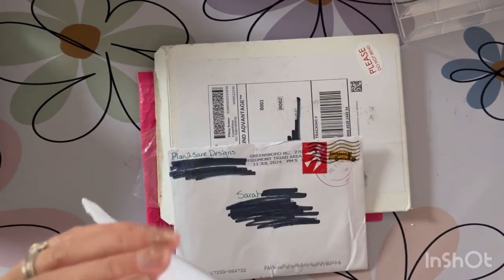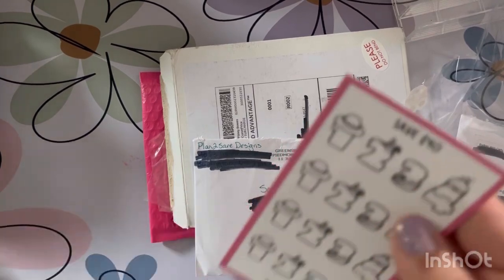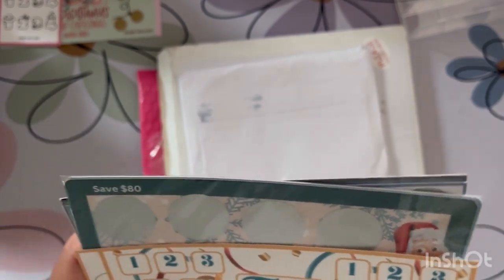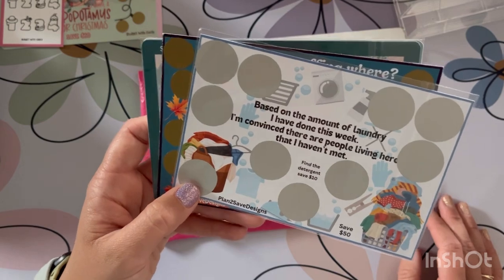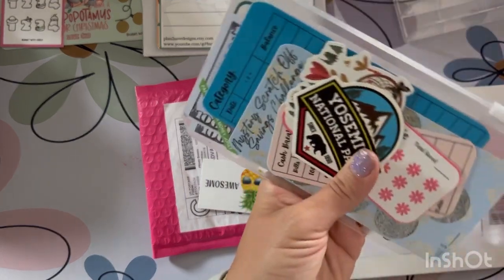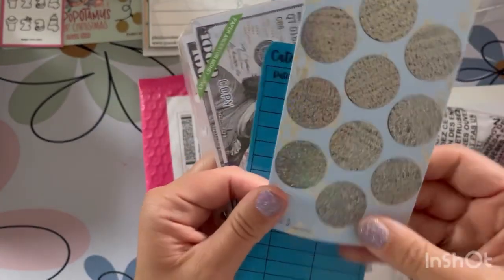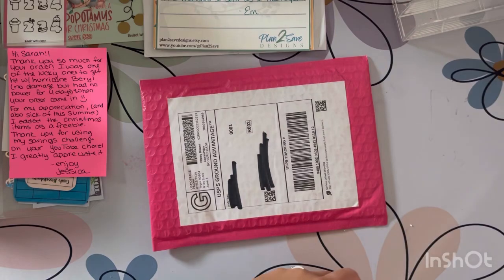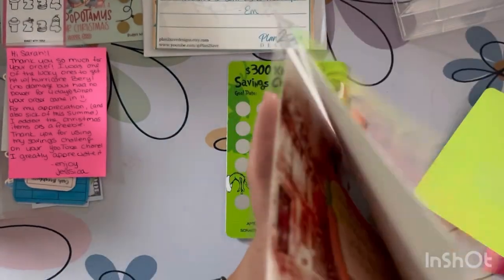Happy Mail!!!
Who loves a happy mail haul?!? I do!! Please follow and check out these creators and show them some love! What beautiful creations!!

Chaos Stix Etsy-

AndI Fiore Etsy Shop-